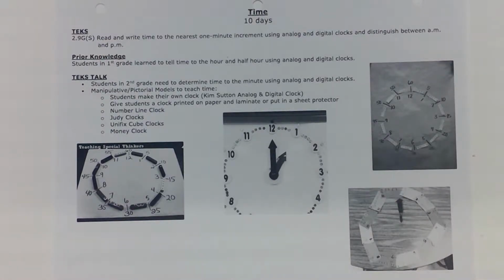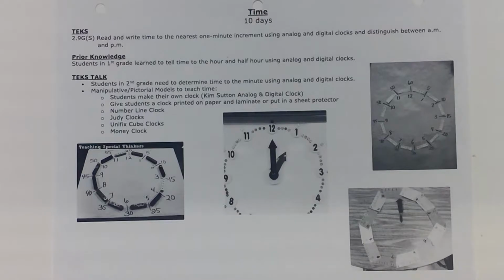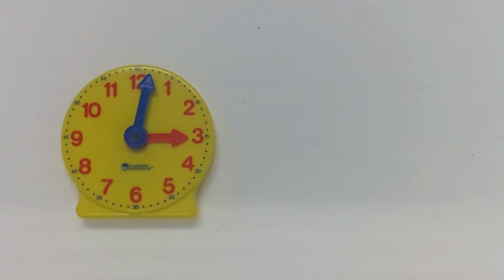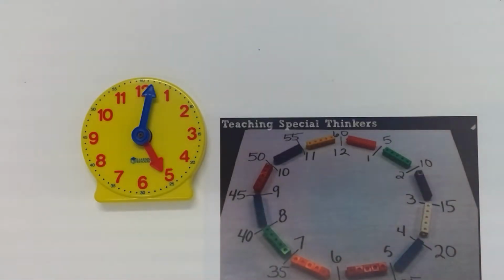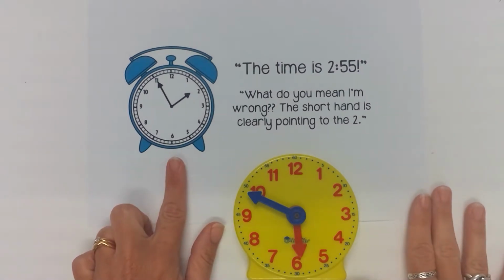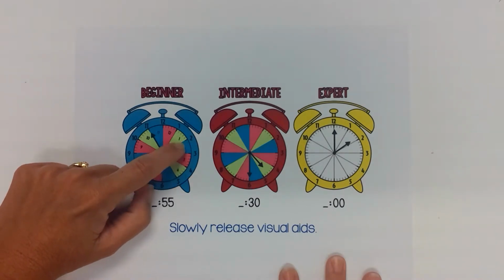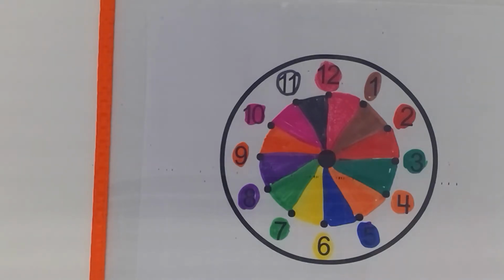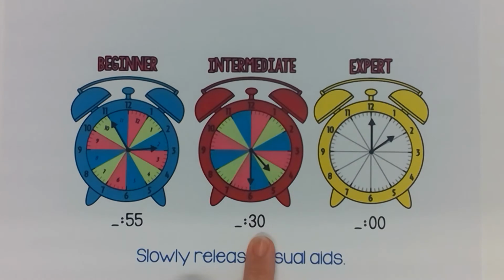2nd Grade Telling Time